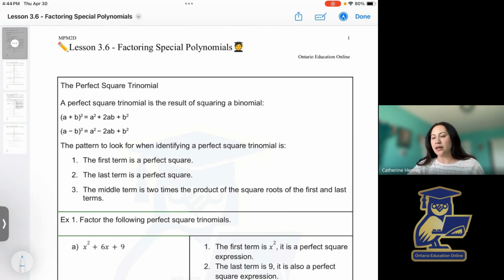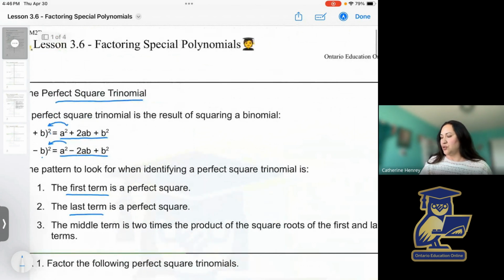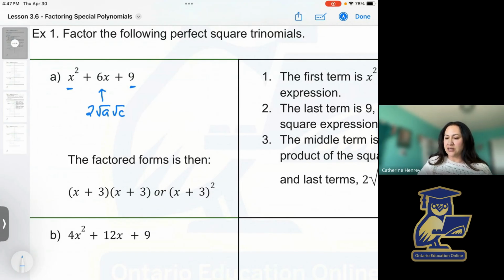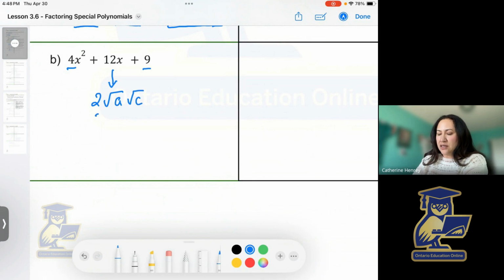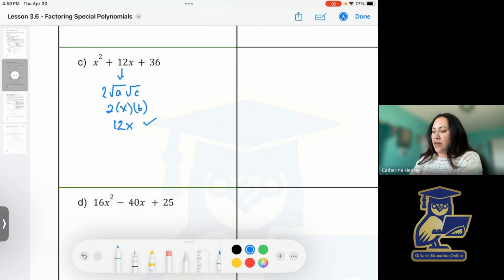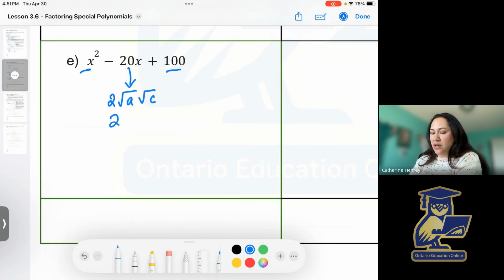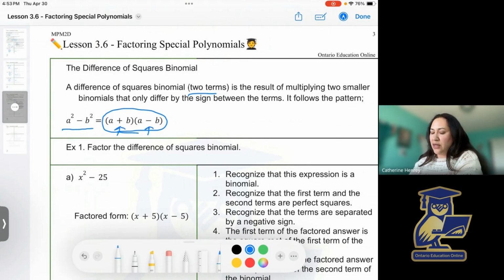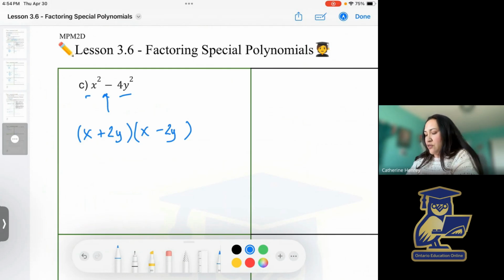Factoring Perfect Square Trinomials & Difference of Squares | MPM2D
Learn how to factor special polynomials in this MPM2D Grade 10 Academic Math lesson.

In this lesson, students will:
• Factor difference of squares expressions
• Factor perfect square trinomials
• Recognize polynomial patterns
• Apply factoring strategies to simplify expressions

Aligned with the Ontario Grade 10 Academic Math (MPM2D) curriculum.